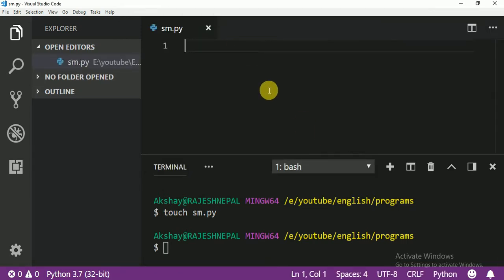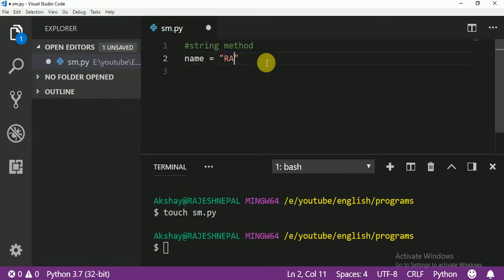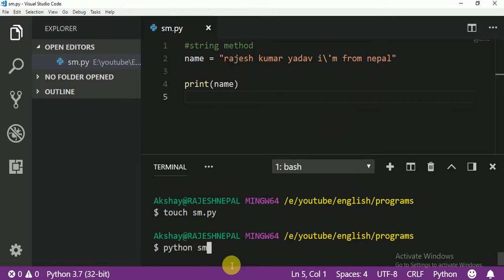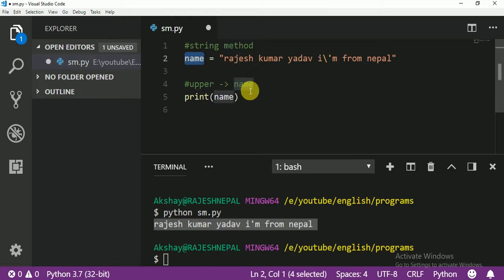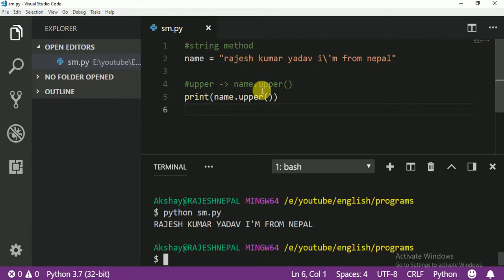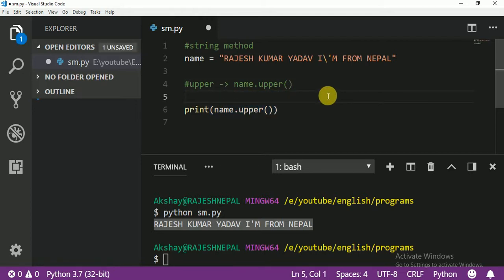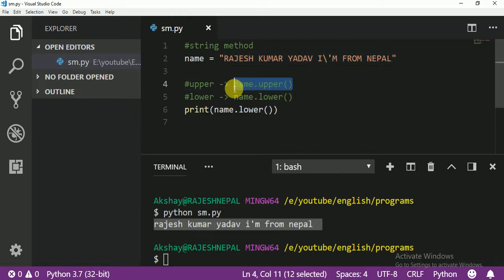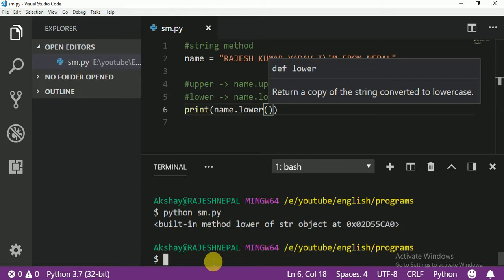021 String Method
String methods in python.
this is very usfull for all programmers after this video you will able to change upper,lower, and titles using method also able to check length and count charecter using method thats why this video is very importent for all of you.